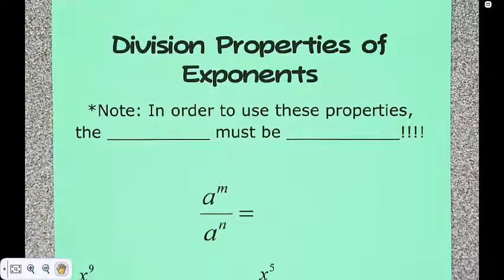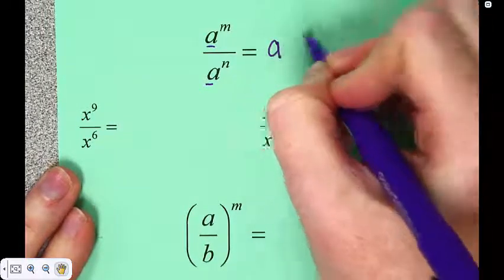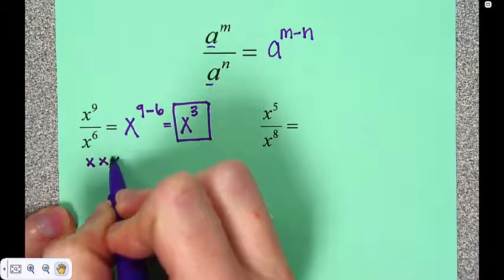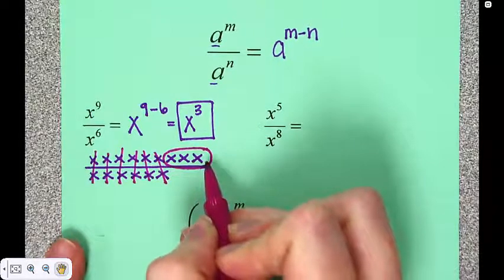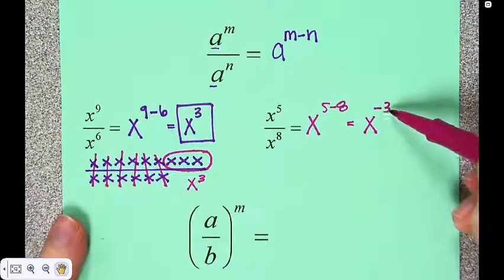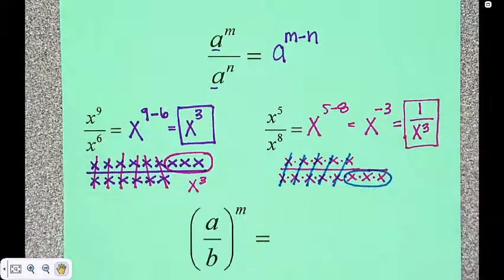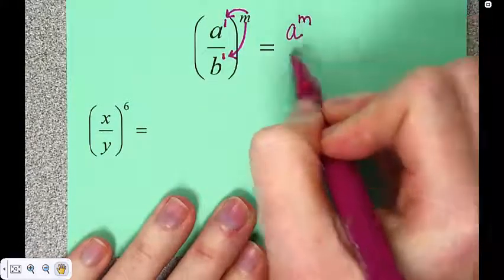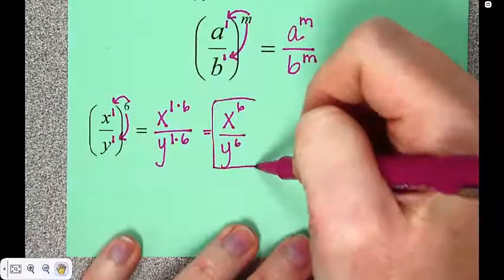Alg 1 Notes Division Prop of Exp